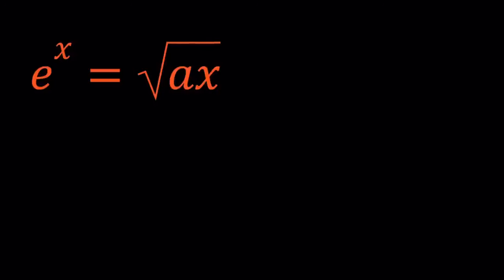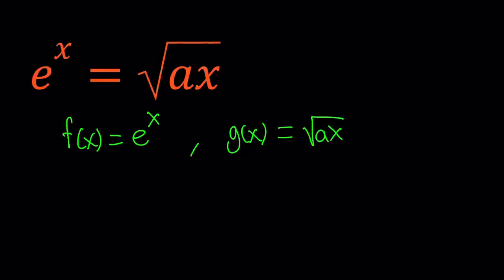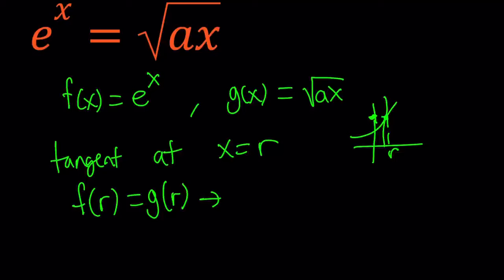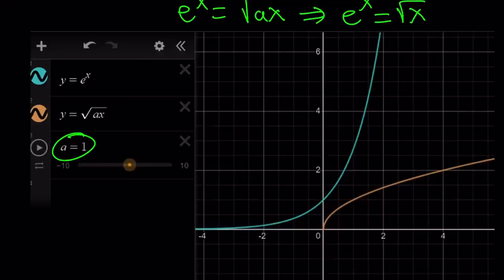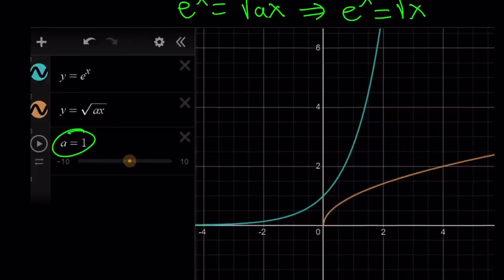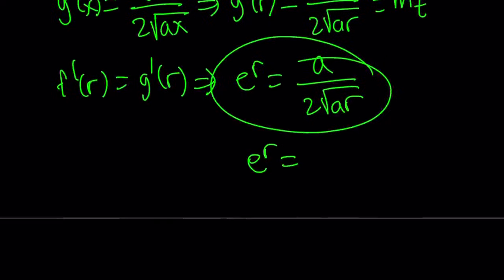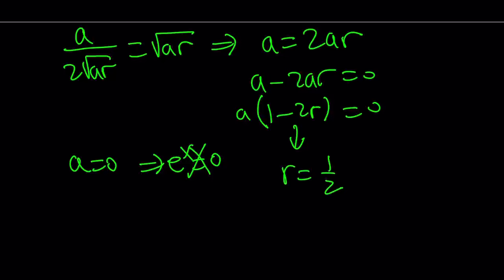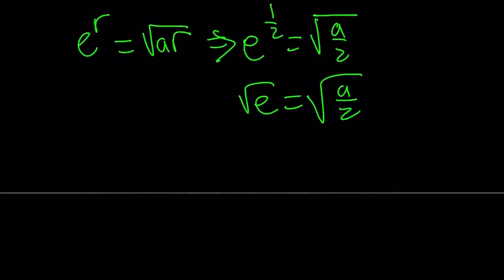When Two Functions Are Tangent